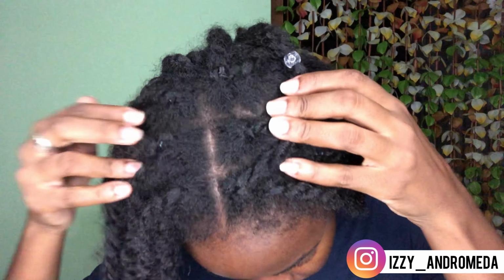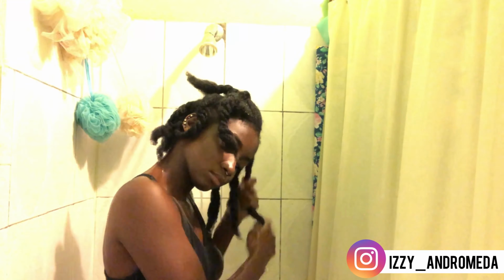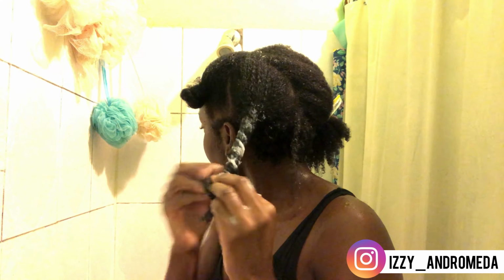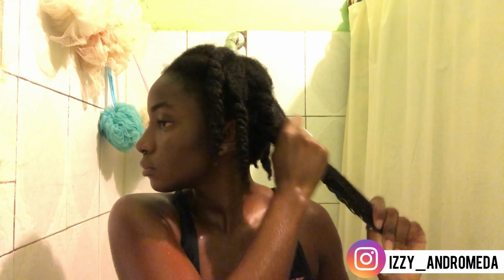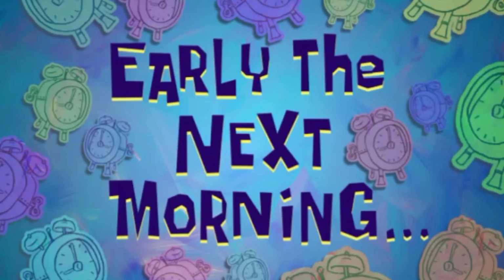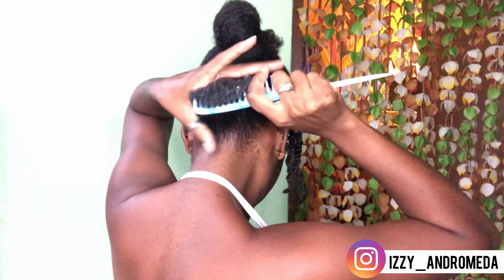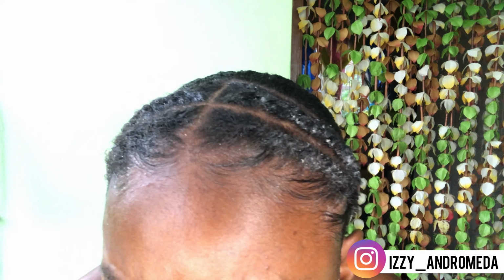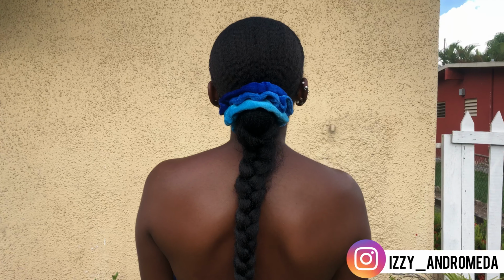FROM BEADED BOX BRAIDS TO SLEEK LOW PONYTAIL ON 4C HAIR // Izzy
In today’s video I go from month old box braids to a fresh, extra long ponytail! Details below ⬇️

Filmed on:
iPhone X

Edited with:
InShot